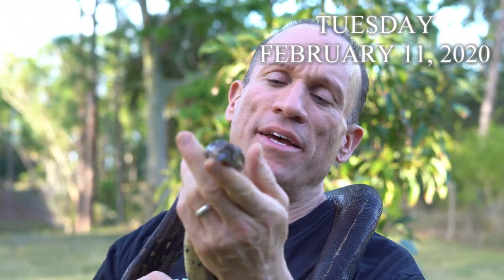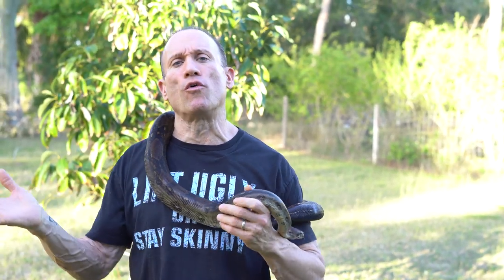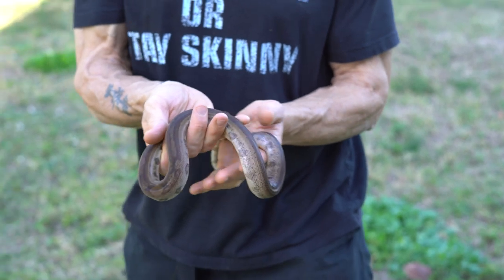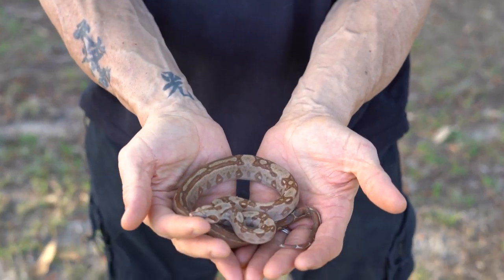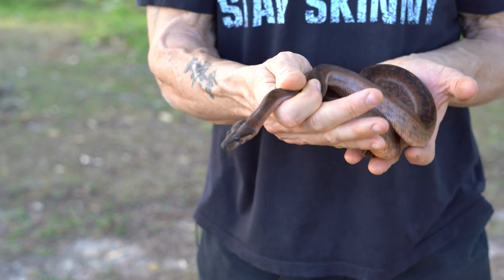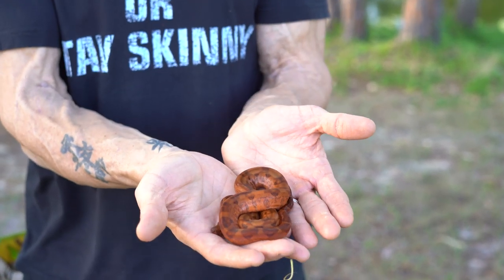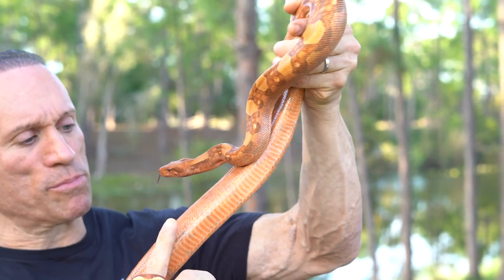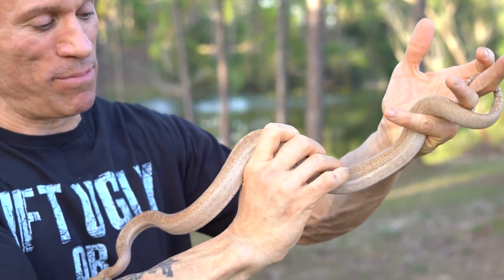DWARF ONYX BOA GENE COMBOS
MUSCLE SERPENTS WEEKEND EDITION: February 13, 2020

Onyx, Super Onyx, El Diablo Boas, and more